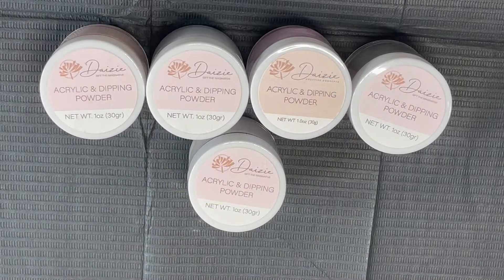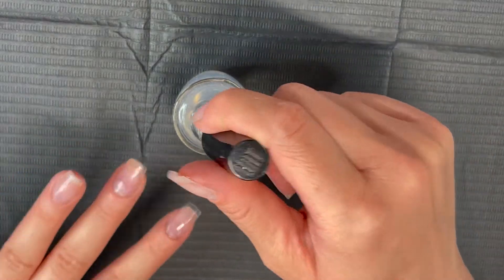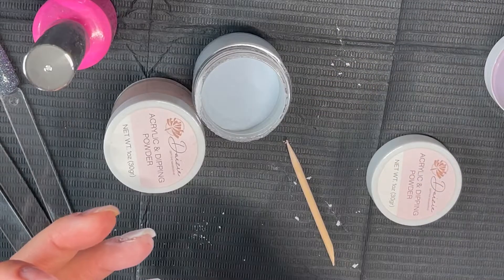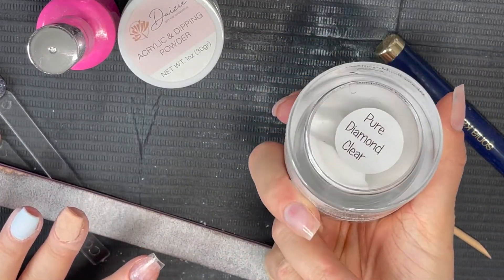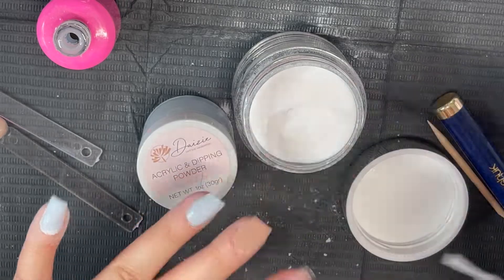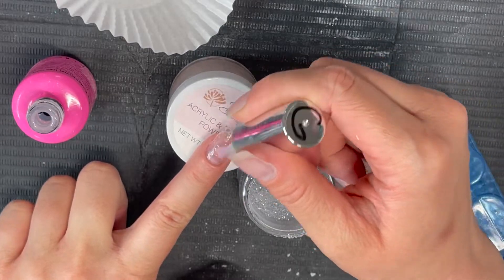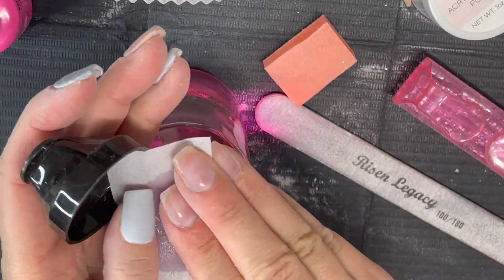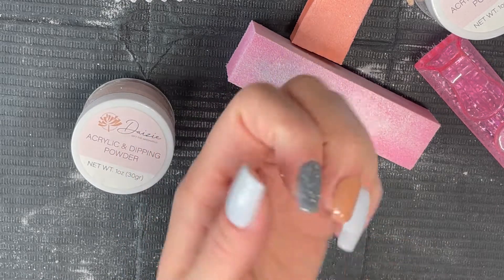Dip Powder Manicure | Daizie Creative Shop Etsy Dip Powders | Spring Time Mani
Let's create a beautiful mani together!
Using dip powders from Daizie Creative Shop on Etsy.

-Colors used-
Onahau -from the Pastel Chalk Spring Collection
Sandal - from the Brown Nude Collection
Mixed Blue - from the Disco Reflective Collection

Clear dip powder Pure Diamond - Risen Legacy

Peel Base - UNT from Amazon